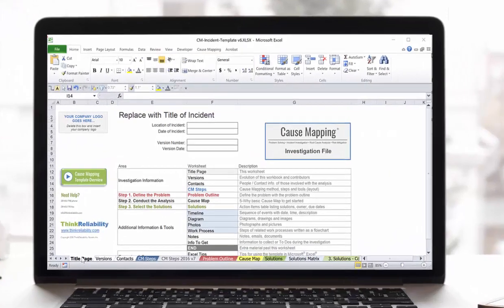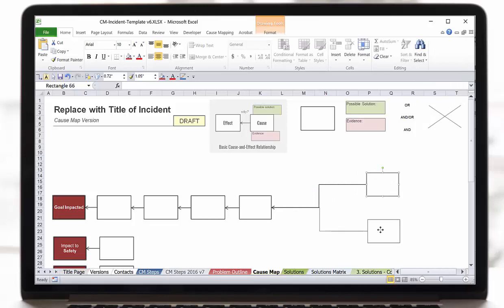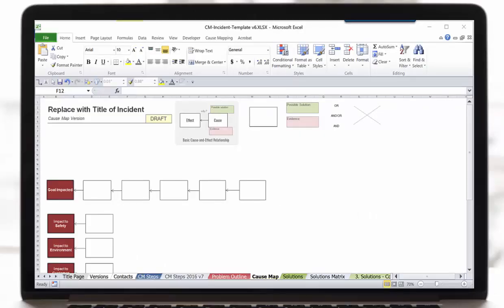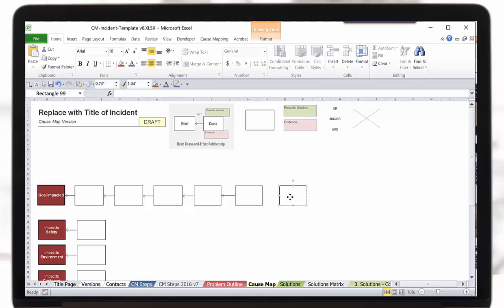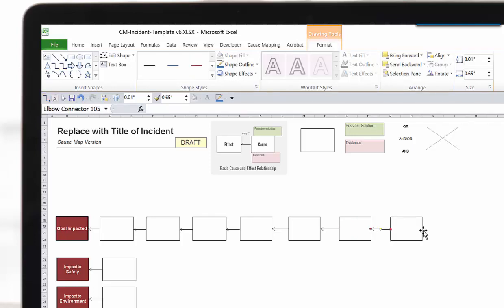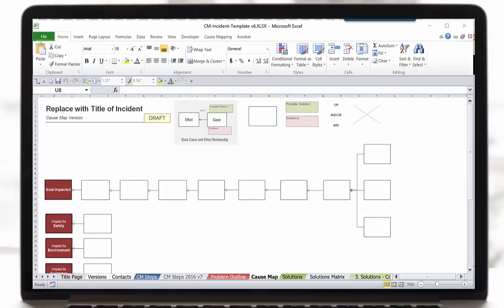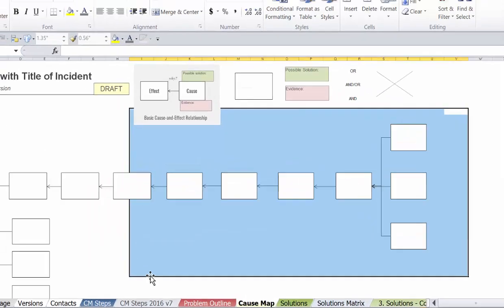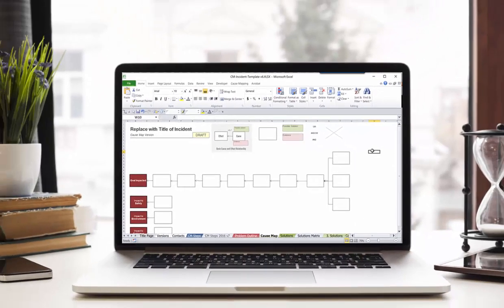Cause Mapping Root Cause Analysis Template - Top 3 Excel Tips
This video explains how to use the top 3 tips for building Cause Maps in the Cause Mapping Excel template.